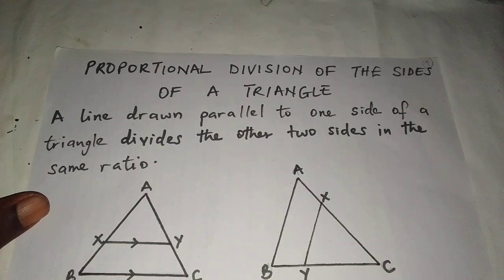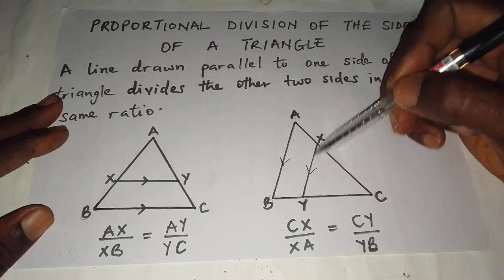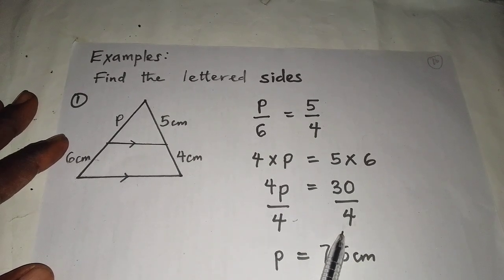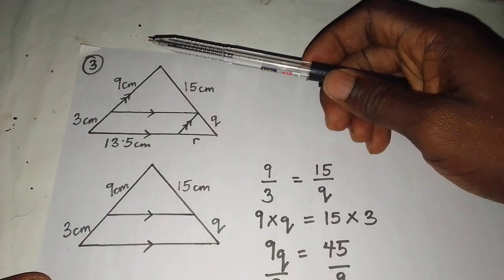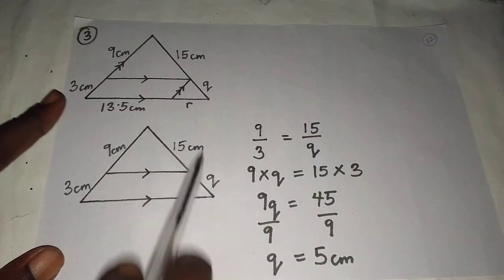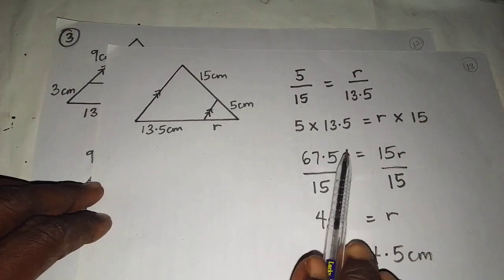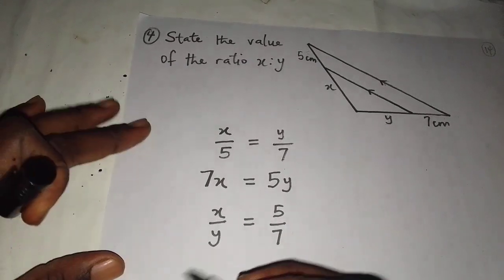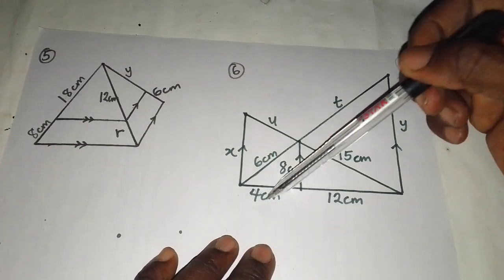Geometrical Ratio 2: Mathematics ss2 1st term